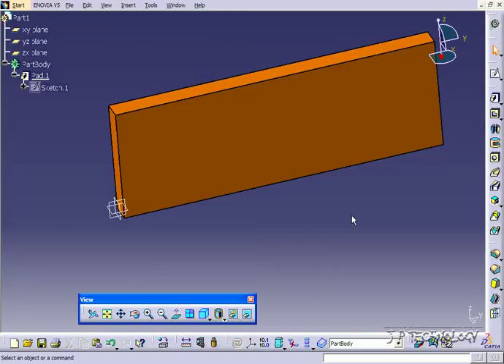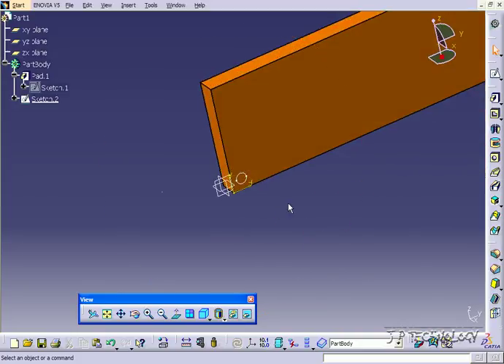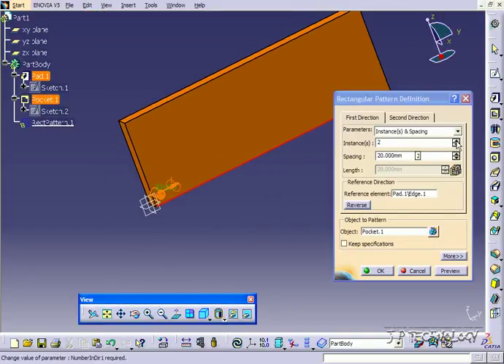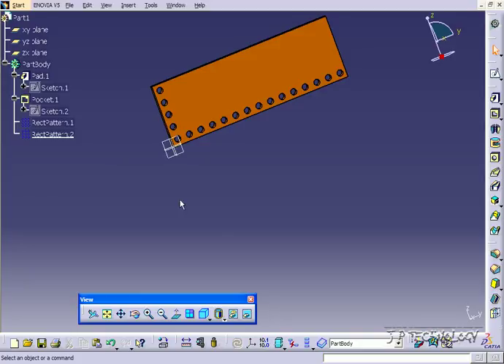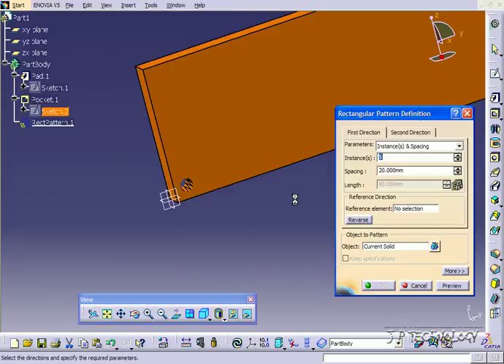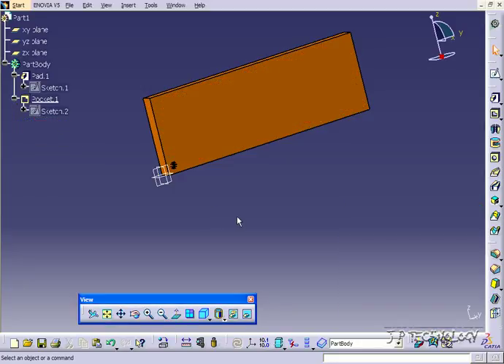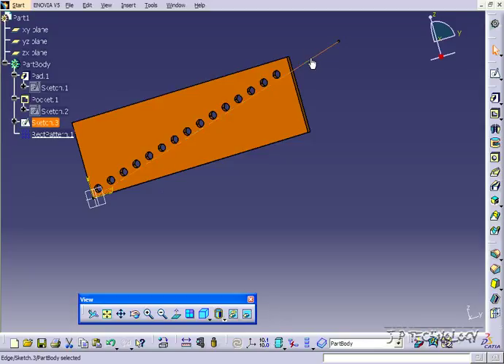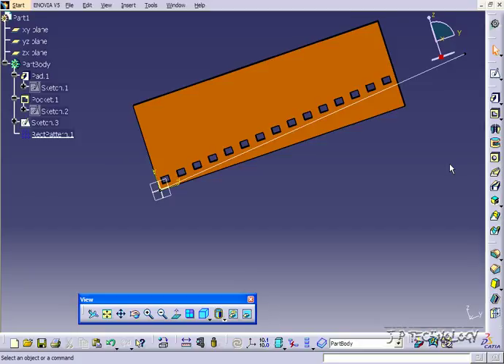71 Rectangular Pattern